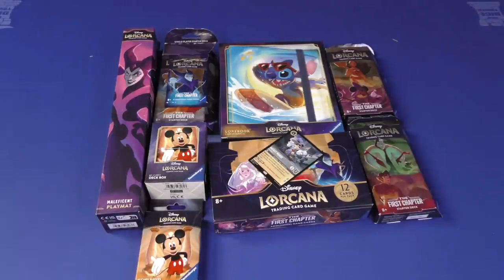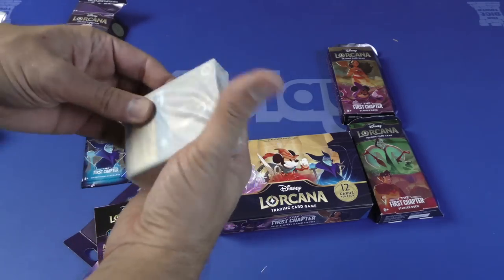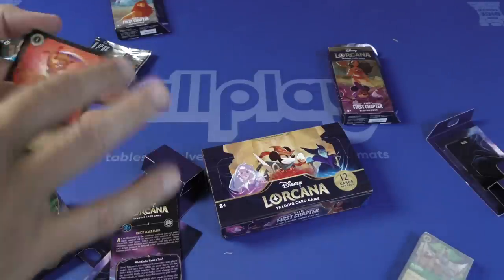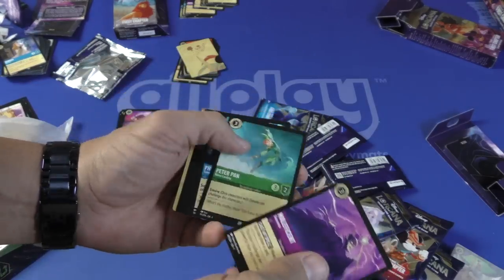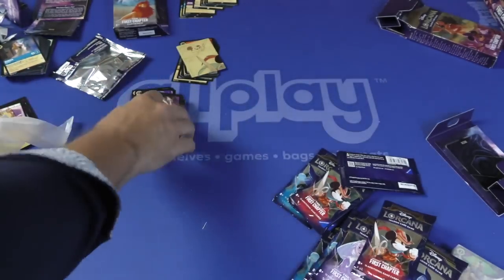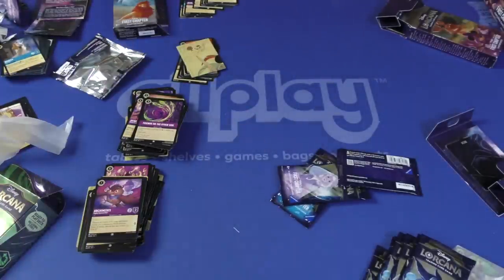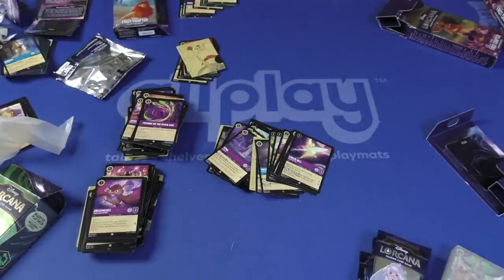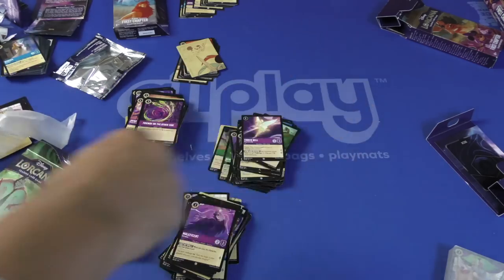Unboxing Disney Lorcana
Joey Evans unboxes Lorcana starter decks and booster packs.